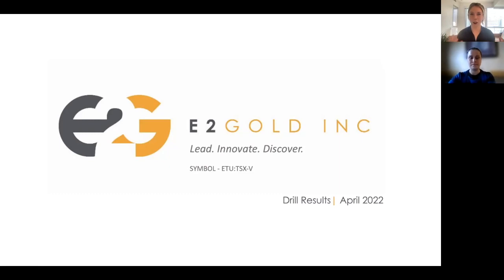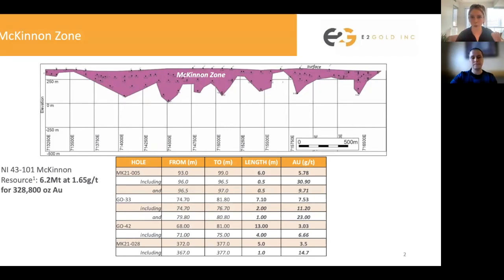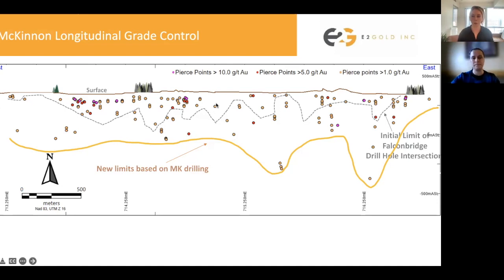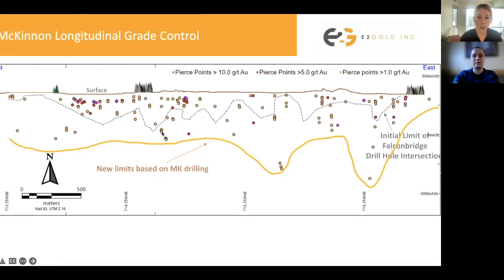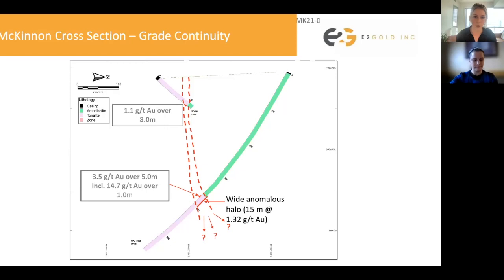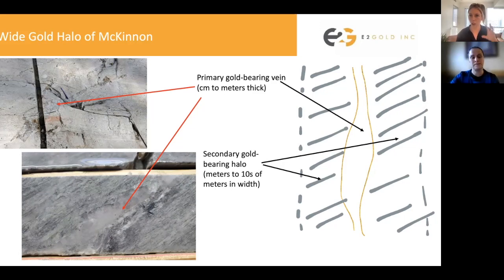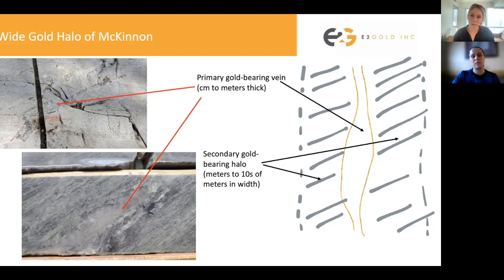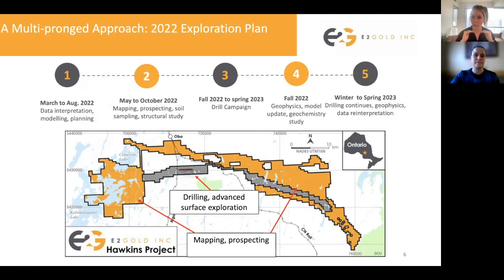Assay Results | Interpreted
President, Ellie Owens and Vice-President Exploration, Dr. Natalie Pietrzak-Renaud explain & interpret E2Gold's most recent drill results and how these results fit in the overall Hawkins Project exploration plan and process. to join our mailing list to stay up to date on all our news.